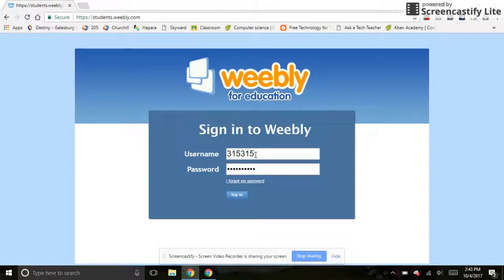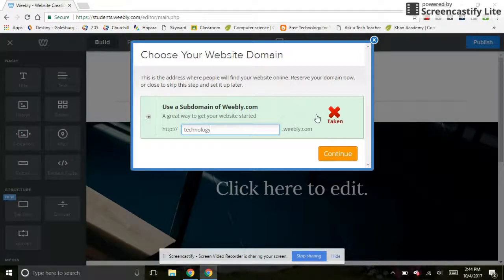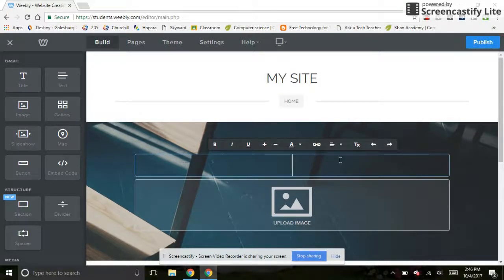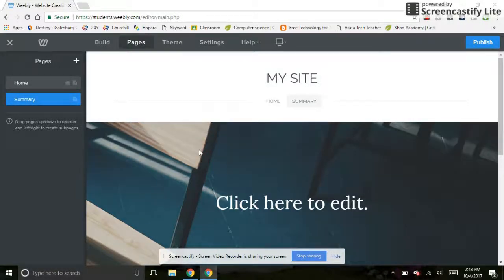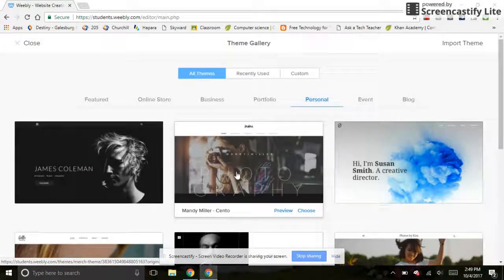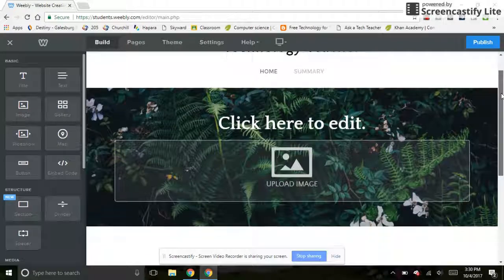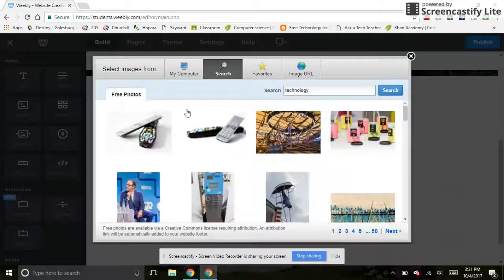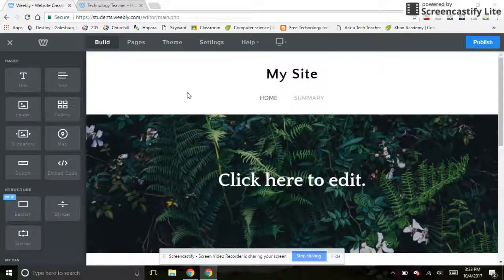Weebly Student Startup